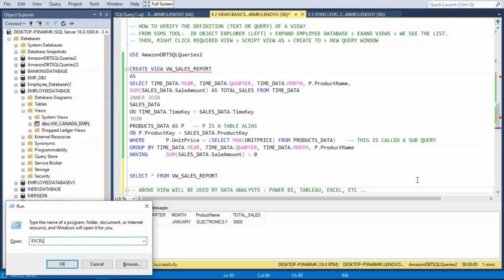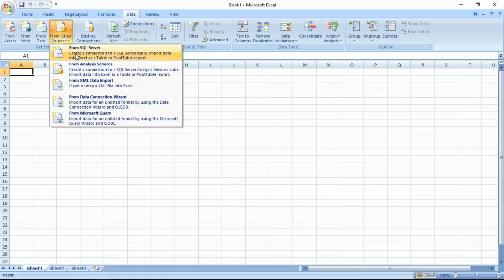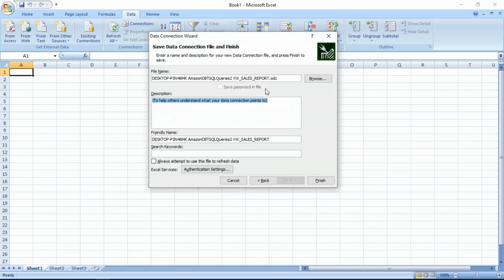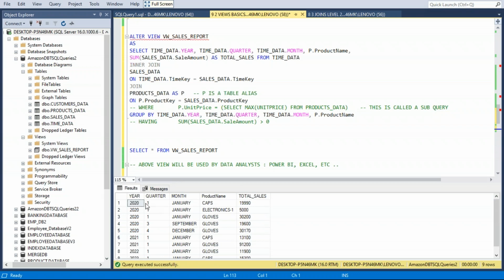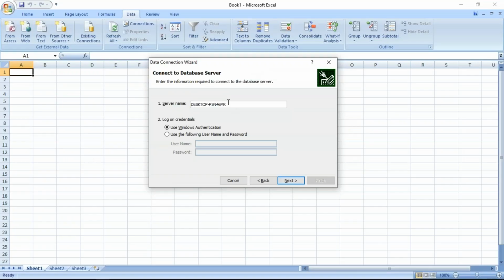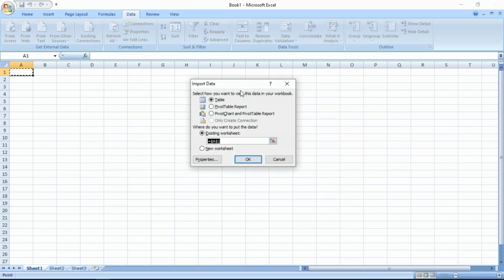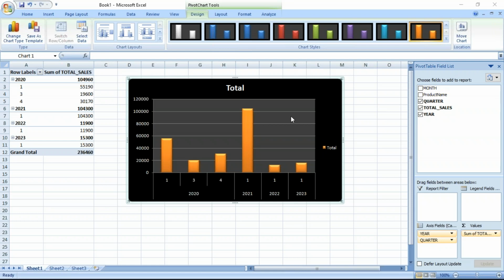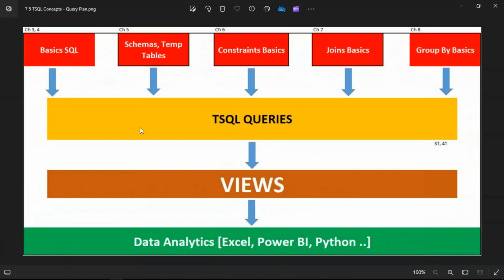Excel Analytics with SQL Database | How to connect SQL from Excel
This video explains:
How to conenct to SQL Databases from Excel?
Technologies
Job Roles
Best Place to learn SQL

At SQL School, we provide Trainings and Projects on:
1. SQL Server
2. SQL DBA
3. Azure Data Engineer
4. Power BI
5. Azure SQL DBA
6. Snowflake
7. Python Analytics
8. Python Programming

Applicable Job Roles:
1. SQL Developer
2. SQL Database Aministrator
3. Data Analyst
4. Business Analyst
5. BI Developer
6. Data Engineer
8. Big Data Analytics
9. Data Science
10.Report Developer
11. ETL Admin
12. BI Admin
13. Cloud Admin
14. Programmer

1. 100% Real-time and Practical Trainings
2. Weekly Case Studies
3. End to End Projects
4. Cloud Integrations
5. Real-time Projects
6. Errors, Solutions
7. Concept wise FAQs
8. Resume Guidance
9. Job Assistance
10. Project FAQs